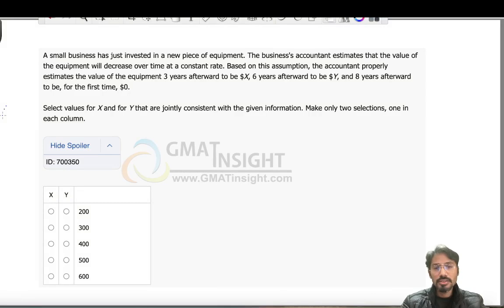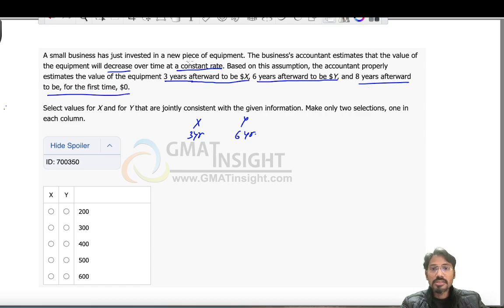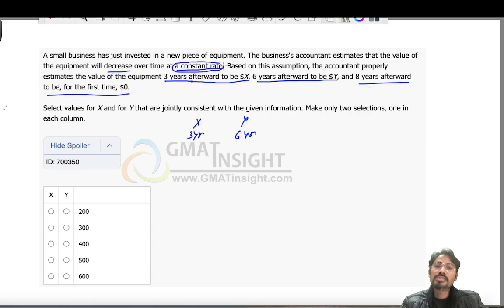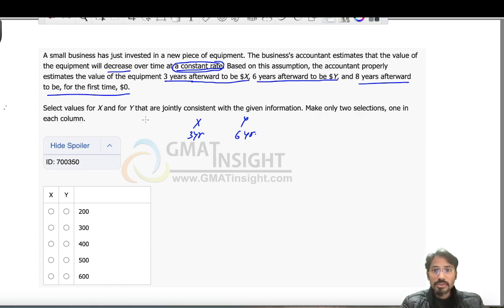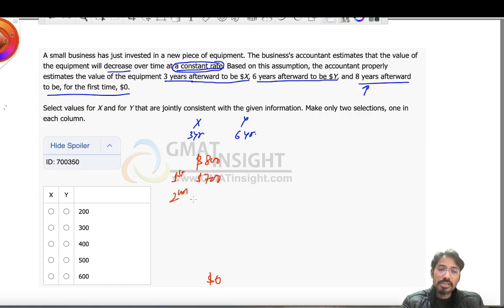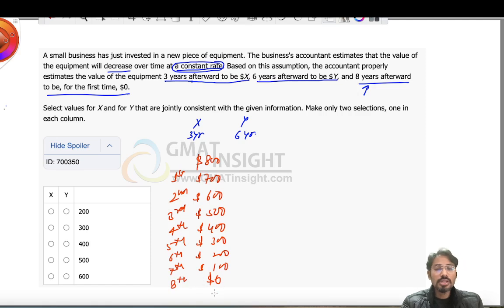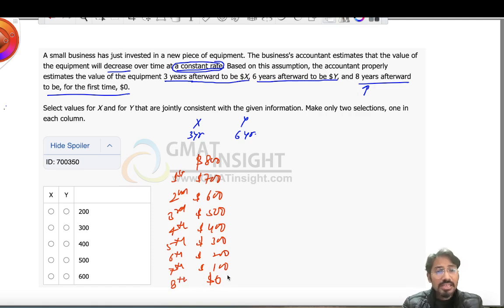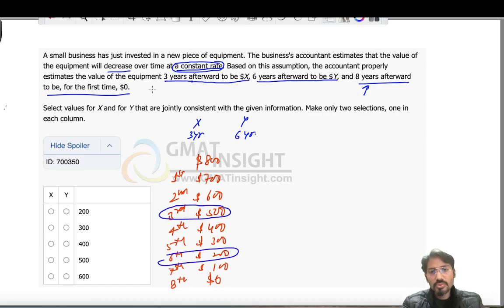DI TPA 119 Easy 20th Feb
A small business has just invested in a new piece of equipment. The business's accountant estimates that the value of the equipment will decrease over time at a constant rate. Based on this assumption, the accountant properly estimates the value of the equipment 3 years afterward to be $X, 6 years afterward to be $Y, and 8 years afterward to be, for the first time, $0.

Select values for X and for Y that are jointly consistent with the given information. Make only two selections, one in each column.

Show Spoiler
X Y
  200
  300
  400
  500
  600